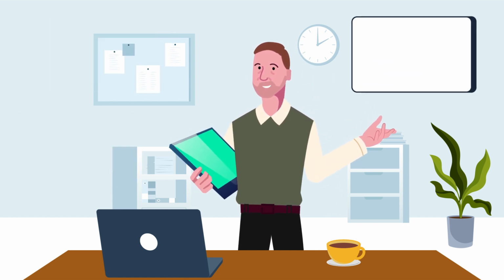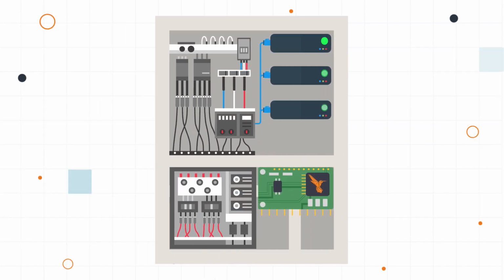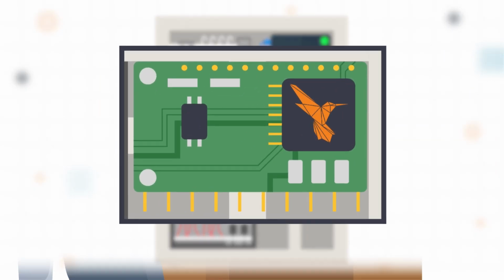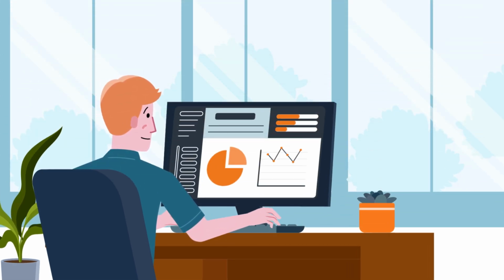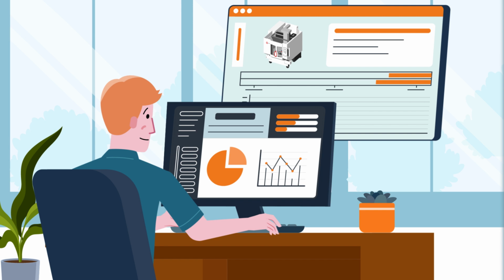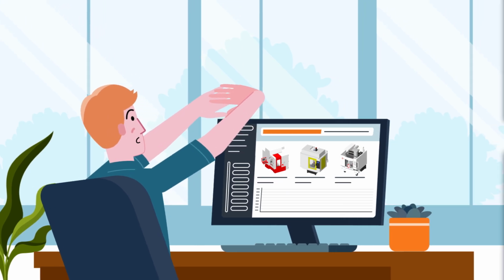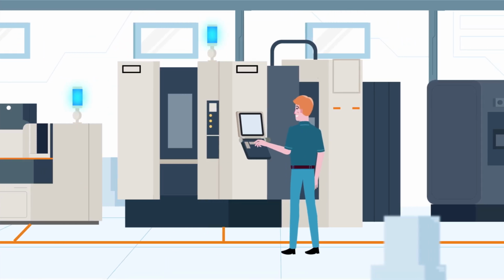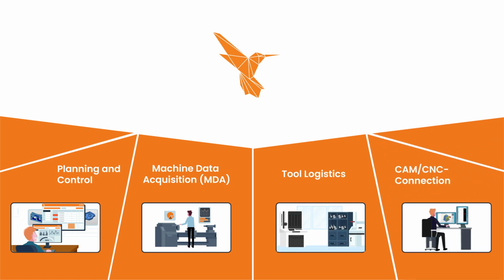Hummingbird Module: Machine Data Collection MDC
Making data-based decisions with certainty. Only the automated collection and visualization of machine data can show your effective production performance including the weak points in your system – without any serious errors and mistakes. The MDC module from Hummingbird can do even more. It generates and monitors Key Performance Indicators (KPIs), integrates a wide variety of machines, and is open to any expansion towards a Manufacturing Execution System (MES).

Further information about the agile Hummingbird MES can be found